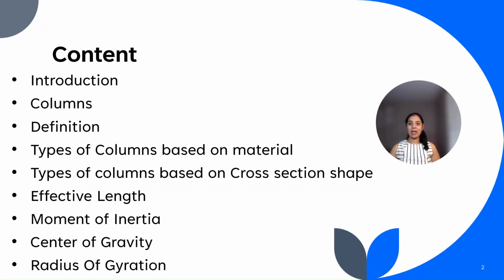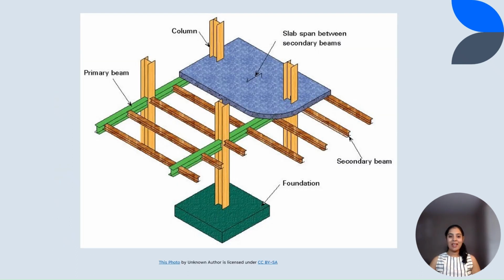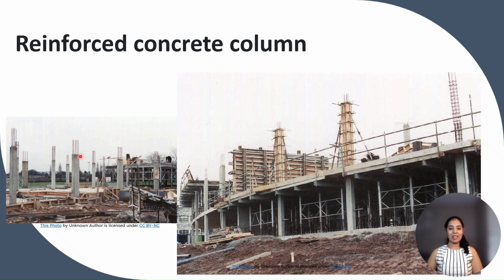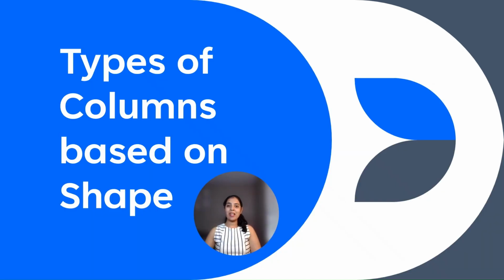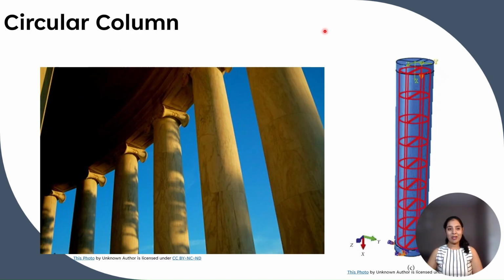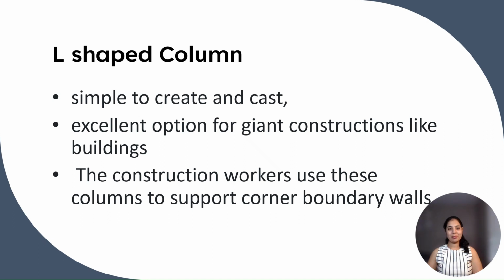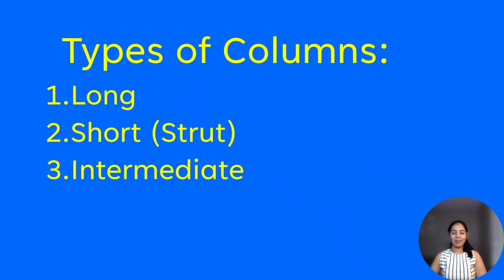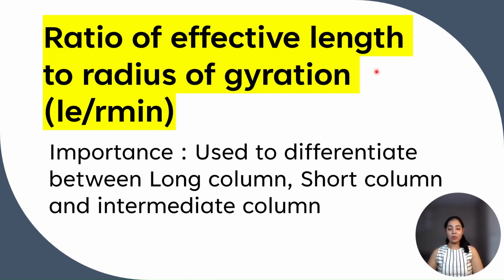Column Basics | Classification| Engineering Fundamentals | Statics | Mechanics | Structural Analysis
Hello friends,
In this video we will study about:
1.Classification of Column based on material,
2.Classification of Column based on cross-section,
3.Classification of Column based on effective length

Experts:
Akash Patil (C V Patil and associates)
Manohar Kanade

Timecodes:
0:00 - Introduction
01:16 - Content of the topic "Column"
01:58 - Column Definition
02:48  - Classification of Column based on material
04:34 - Classification of Column based on cross-section
07:30 - Classification of column based on effective length
09:26 - Gratitude